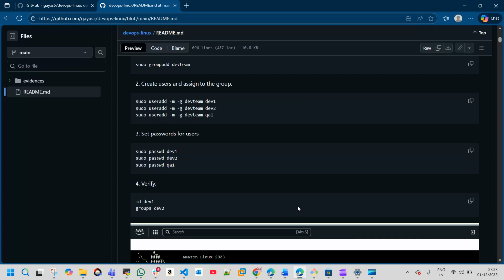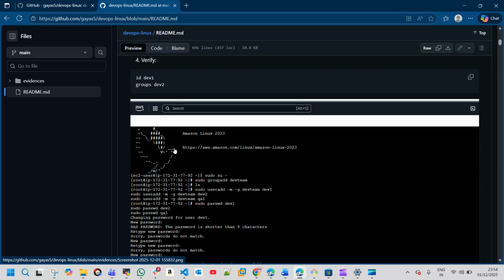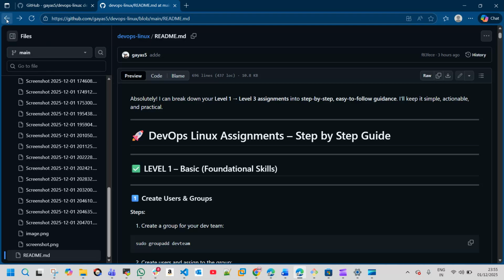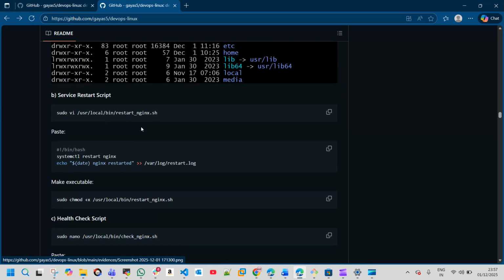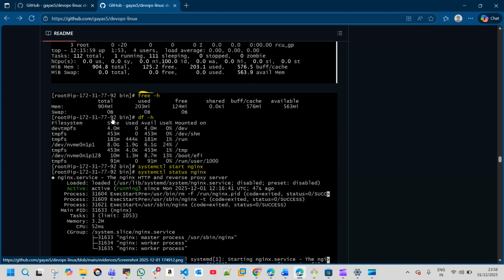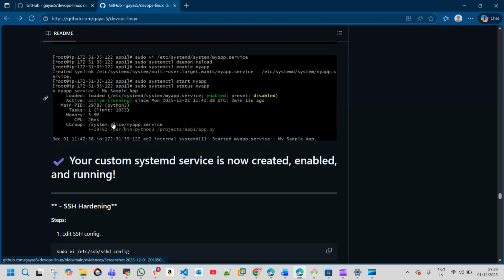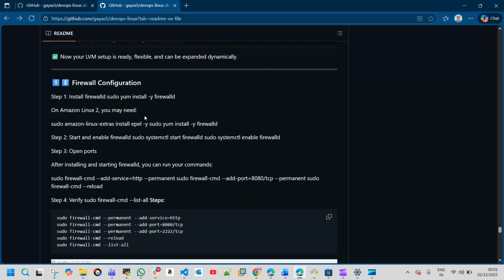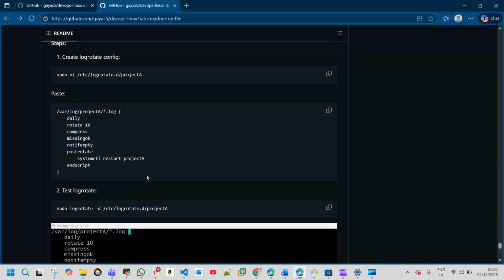Devops engineers begginger learniner